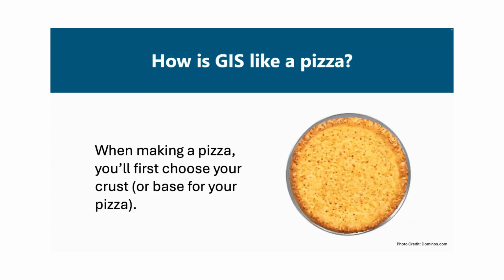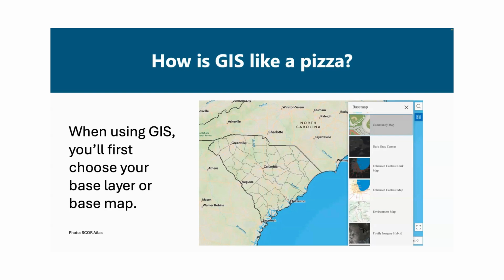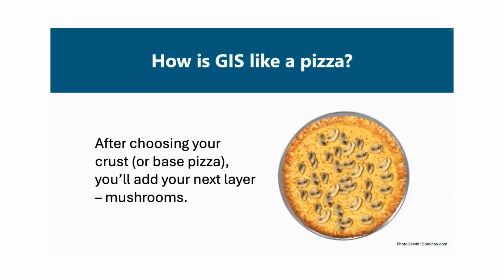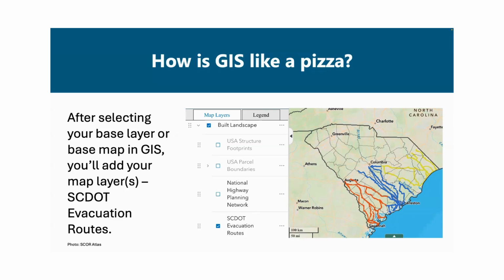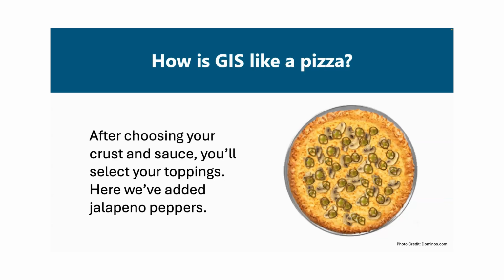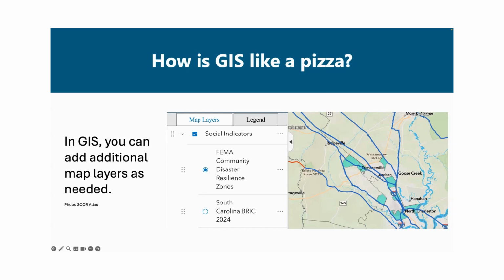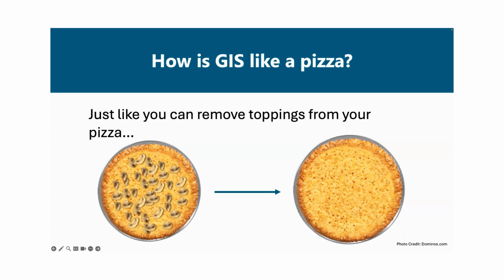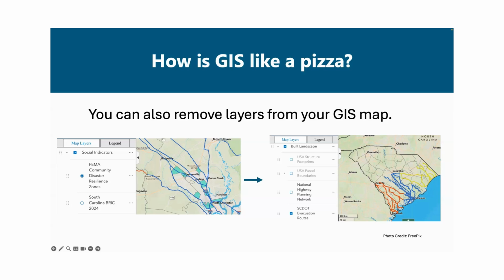How To Use a GIS Map (Or How GIS is like a Pizza)